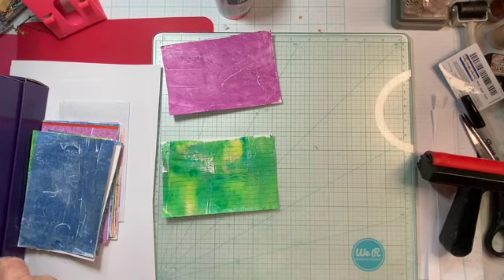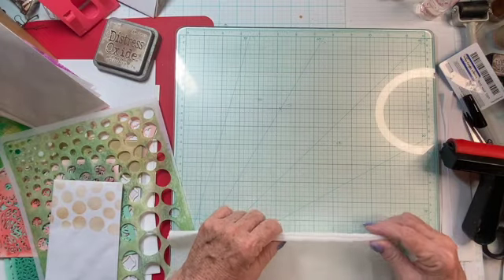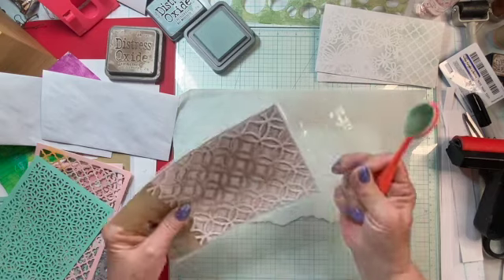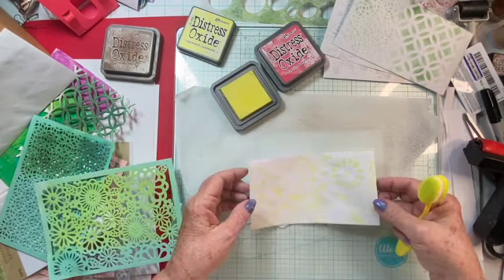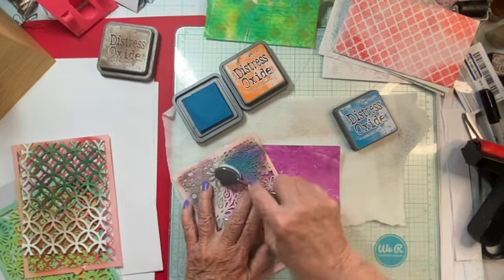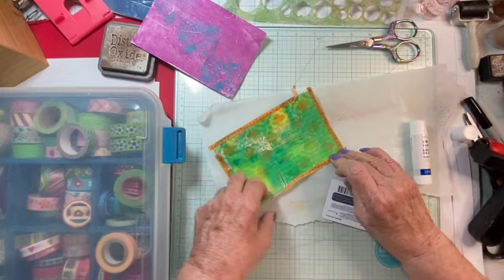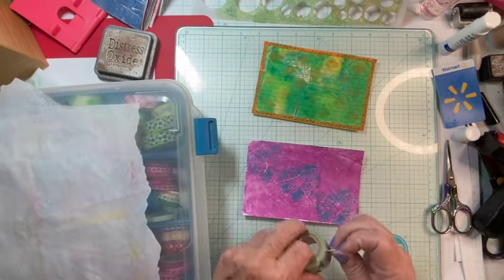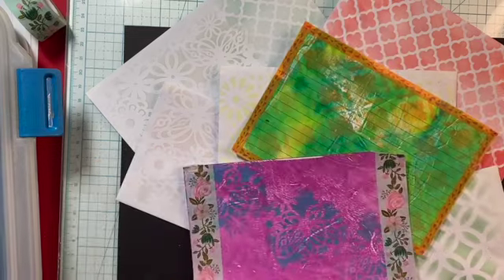Fun with Stencils on 4x6 cards & envelops